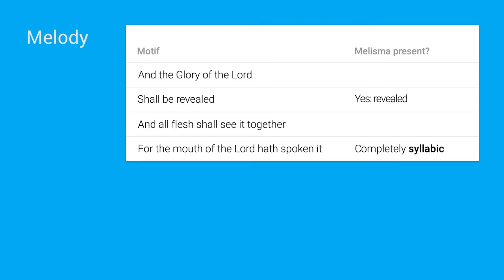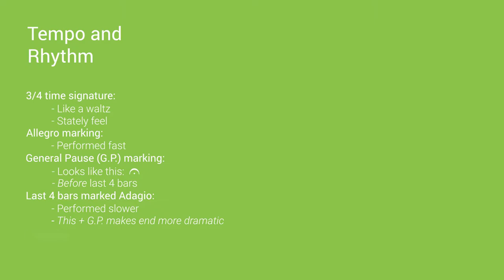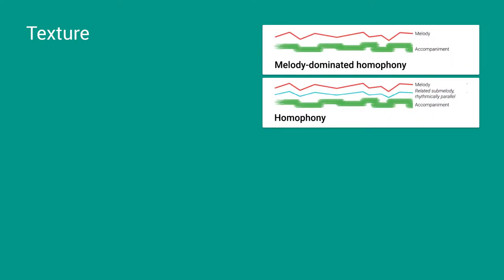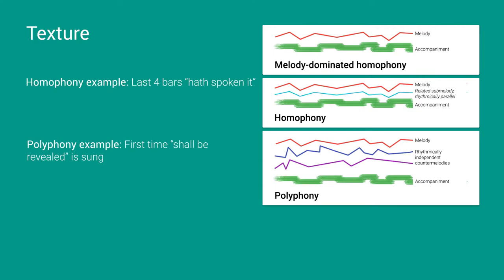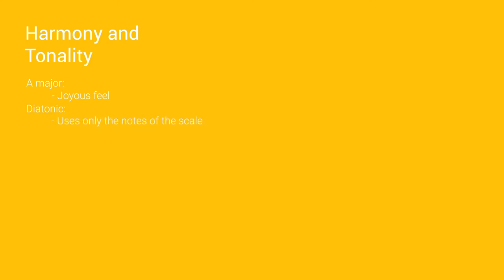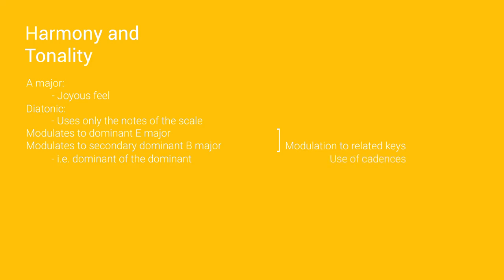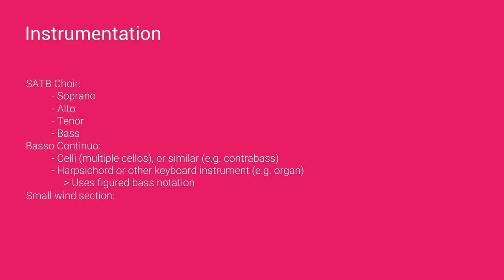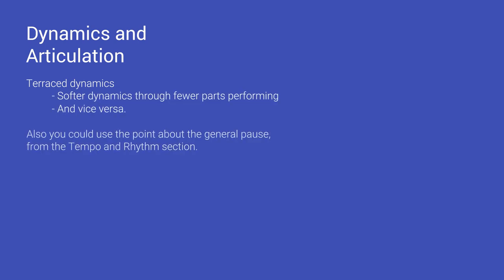And the Glory of the Lord - GCSE Revision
Also sleep deprivation ftw.

Also John did actually spend time making a airhorn remix as requested, however, Greece just generally screwed him over.